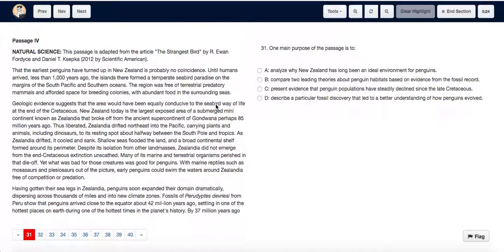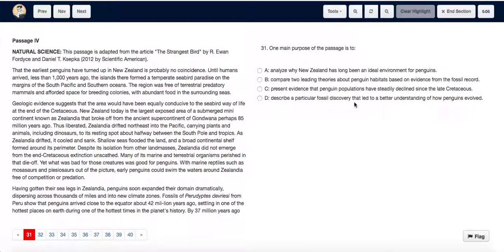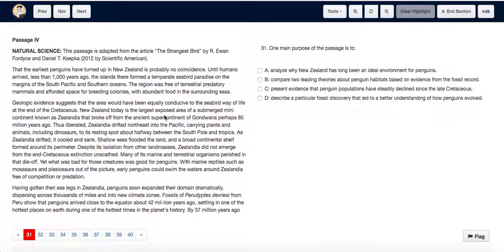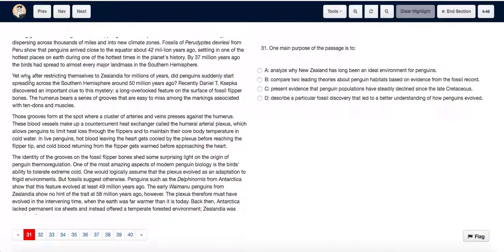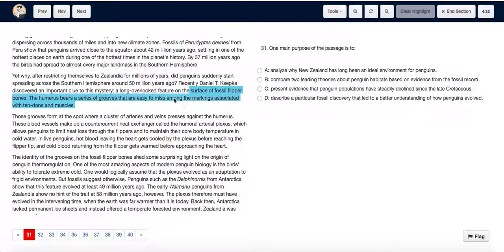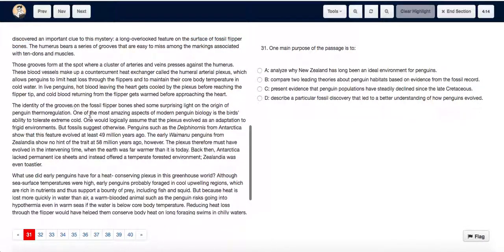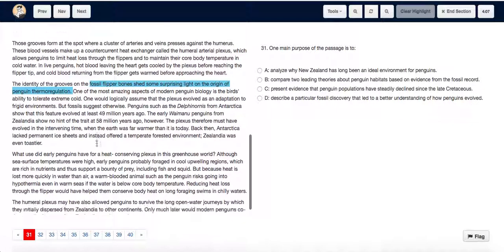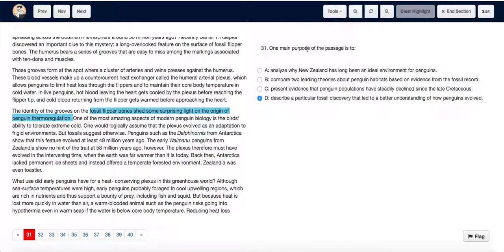ACT Test 4 Section 3 Question 31